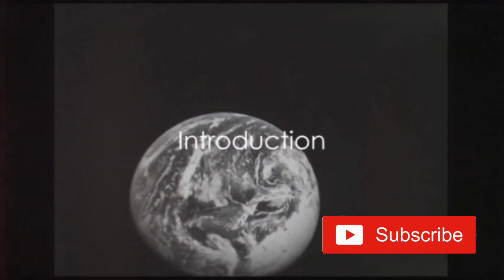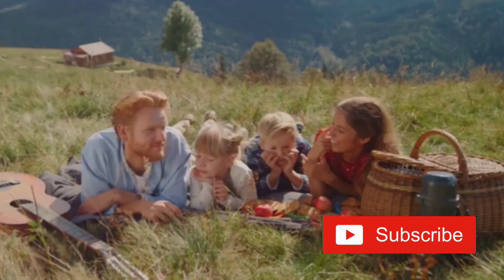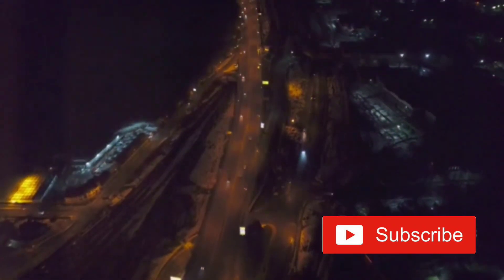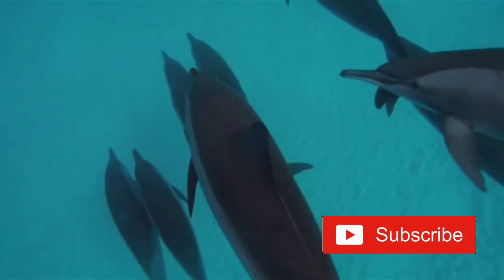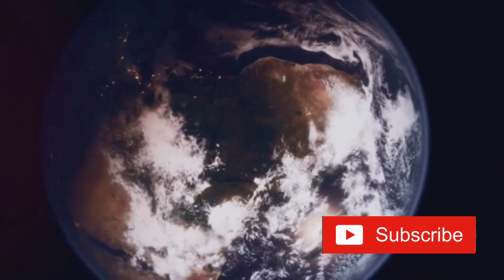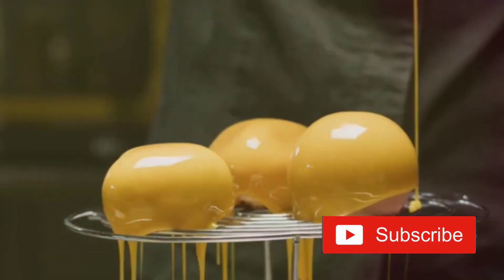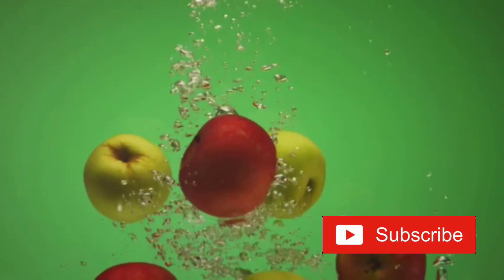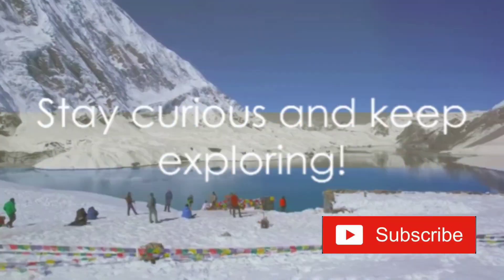Fun Facts of Earth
"Embark on a journey of discovery with our 'Fun Facts of Earth' video! 🌍 Uncover the secrets behind Earth's blue glow, its humming sounds, and surprising treasures hidden beneath the surface. Join us for a fascinating exploration of our planet's quirks and wonders.